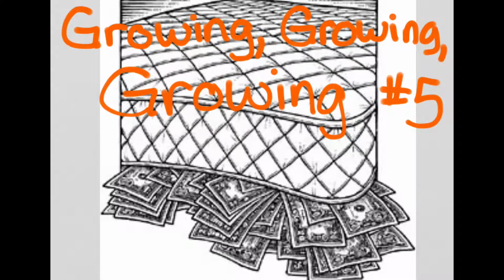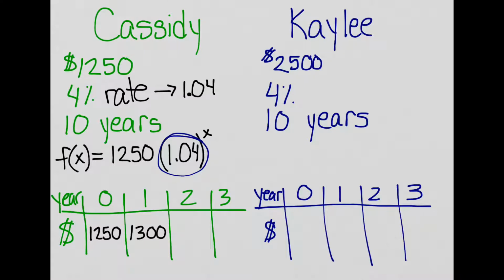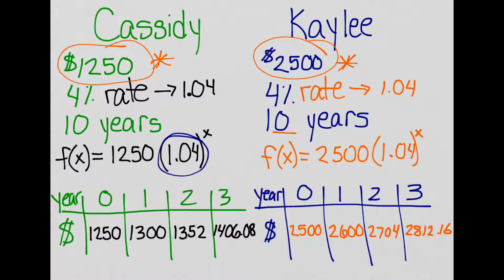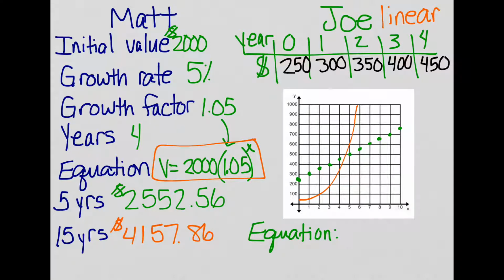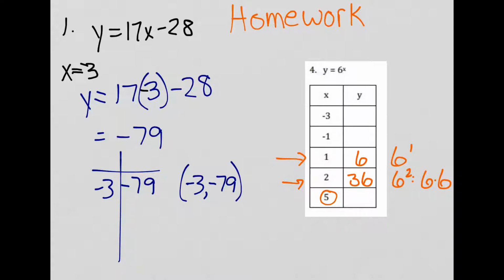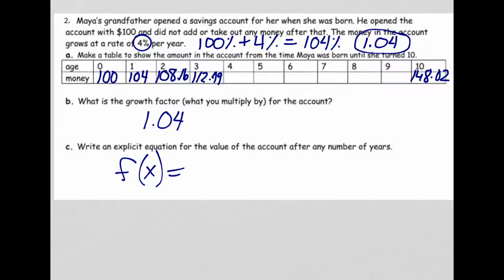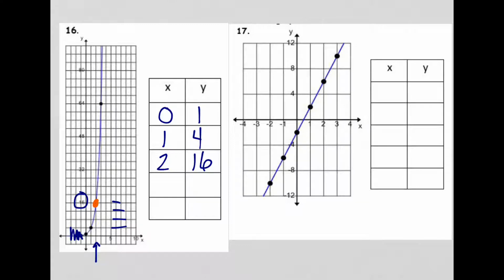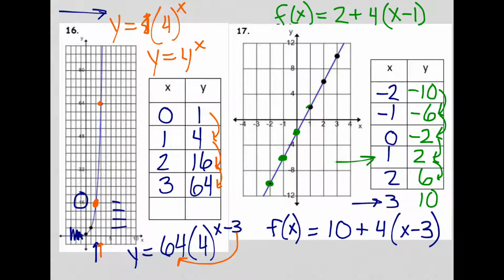Unit 3 Day 5-Growing Growing Growing 5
Learn how to find growth rate and factor and how to use them to write exponential equations